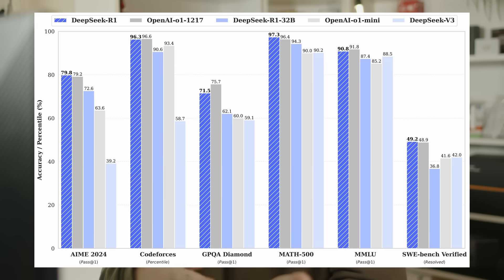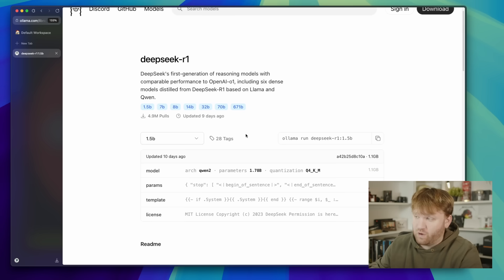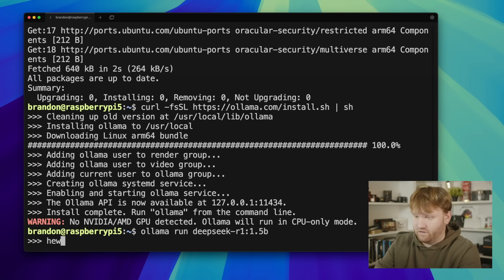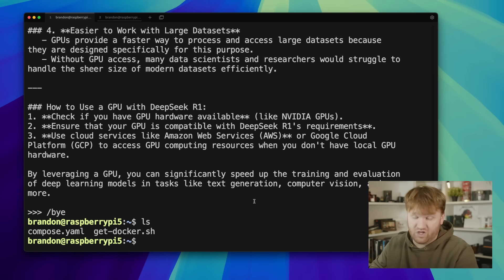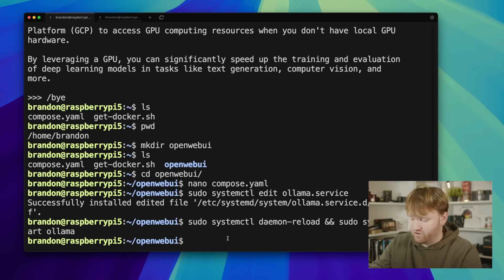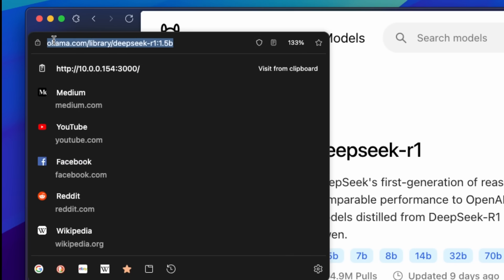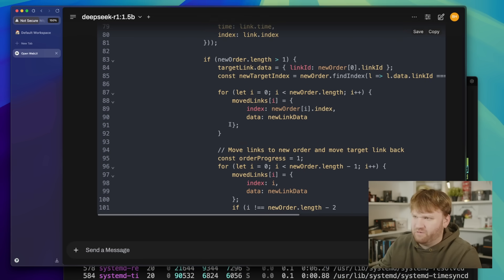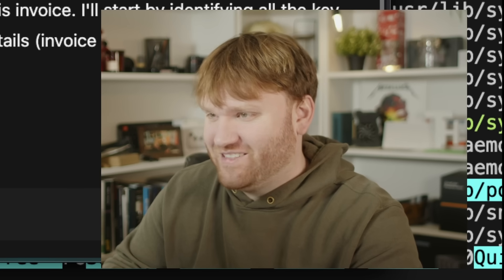you NEED to run DeepSeek locally - Linux Guide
Running DeepSeek R1 on the Raspberry Pi using their distilled 1.5b model is actually a fairly decent experience. Let's go over how to get this done AND install OpenWebUI for a nice chat tool.

00:00 - intro
01:48 - Ollama and DeepSeek
04:25 - OpenWebUI